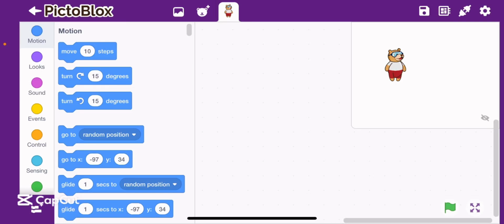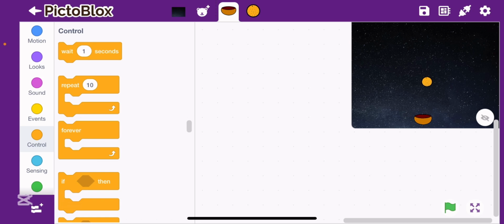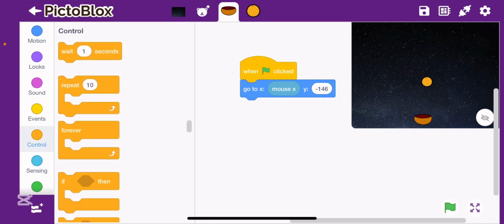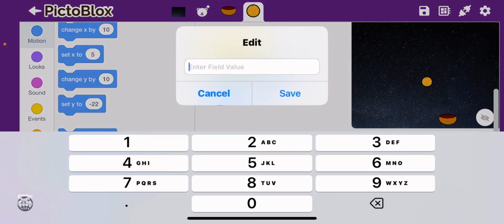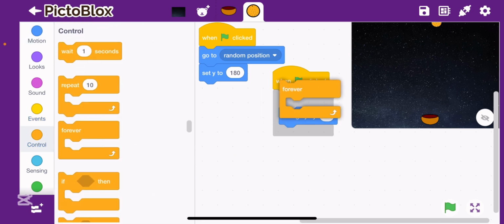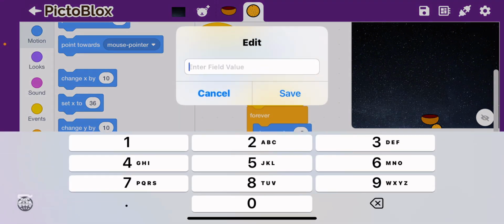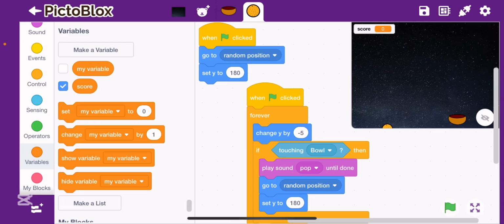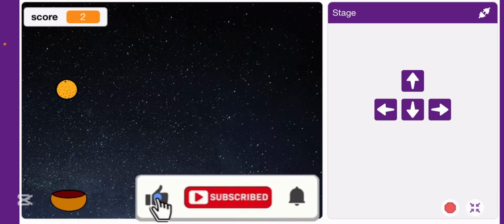How to make a Collecting Game in Pictoblox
Learn how to create a simple collecting game in PictoBlox using your mobile phone! 📱🎮

In this beginner-friendly tutorial, you will build a game where a bowl catches a falling object.

In this lesson, you will learn:
• How to make objects fall
• How to move a sprite
• How to detect when objects touch
• How to create a simple game

This video is perfect for kids and beginners learning coding on mobile.